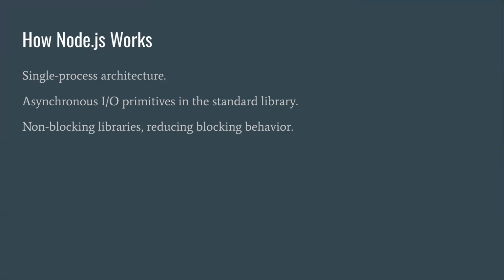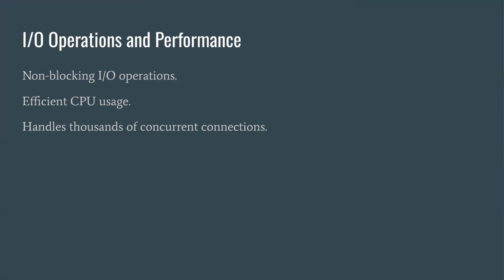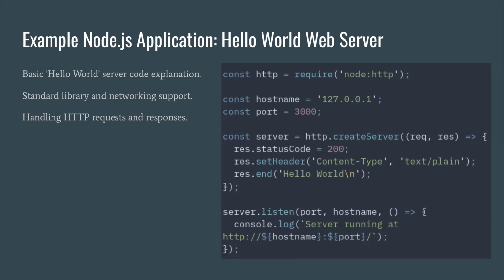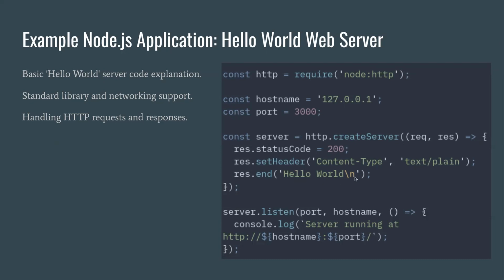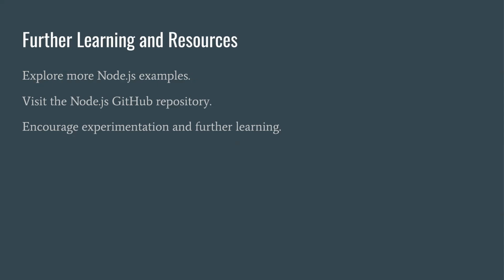Introduction to NodeJS